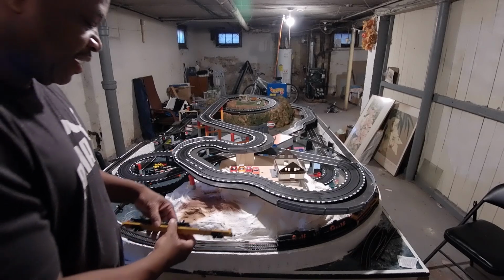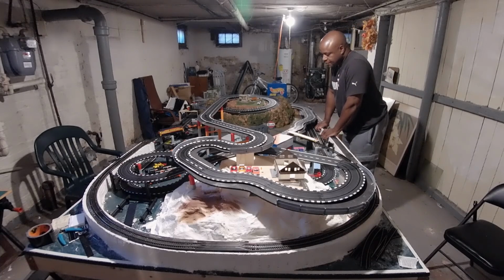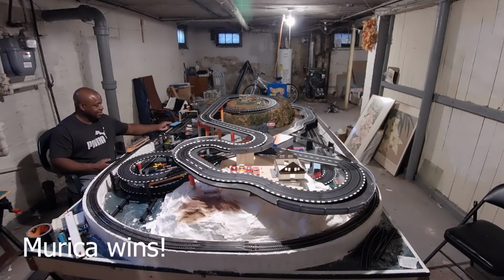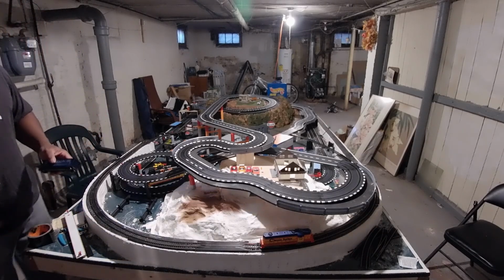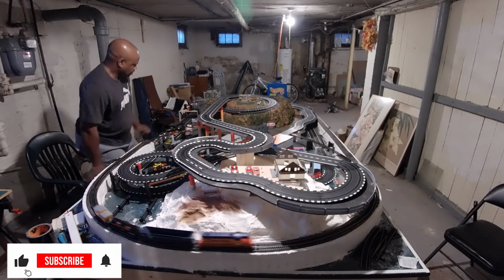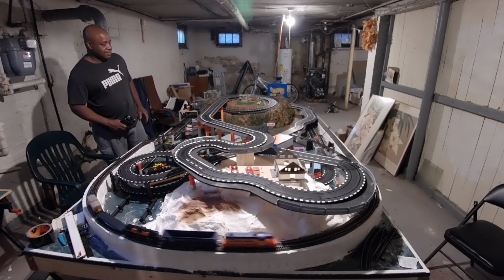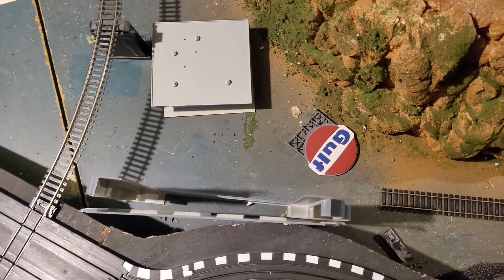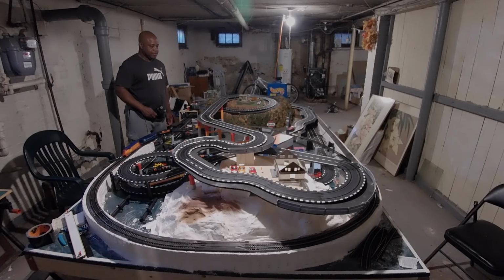Running Trains and Cars and BS'n In The City of Los Diablos (AFX Tyco Atlas Layout)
Running cars and trains chit chat before the holiday.